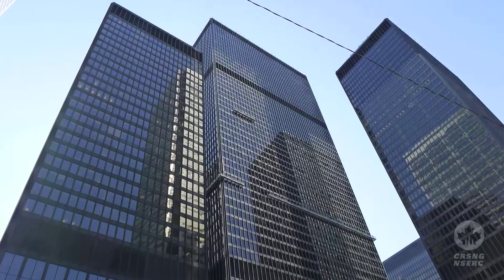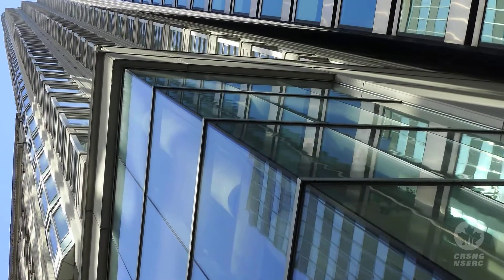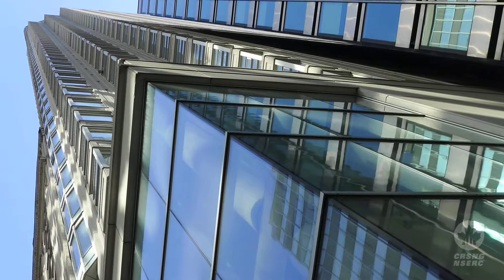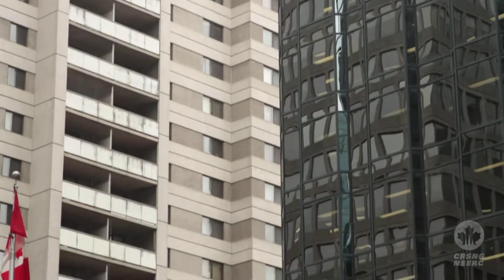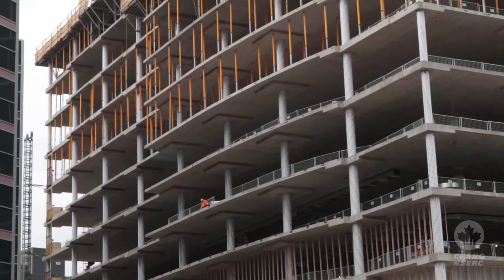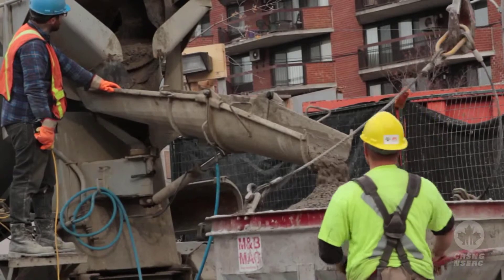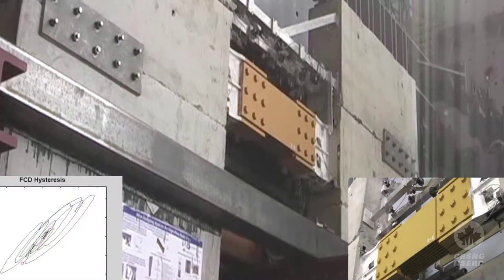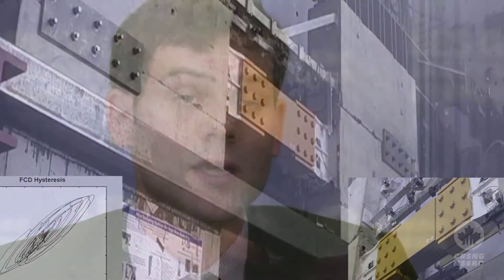Le CRSNG présente 2 minutes avec Michael Montgomery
Les immeubles de grande hauteur sont de plus en plus hauts et effilés. Lorsqu'ils oscillent avec le vent, les gens à l'intérieur peuvent en sentir le mouvement et peuvent même, dans des cas extrêmes, avoir le « mal de mer ».
Michael Montgomery s'est penché sur cette question pendant ses études de doctorat à la University of Toronto, sous la supervision du professeur Constantin Christopoulos. Ses travaux ont donné lieu à l'amortisseur de couplage vent-séisme, une technologie novatrice permettant de réduire les vibrations causées par le vent et par les séismes dans les immeubles de grande hauteur.